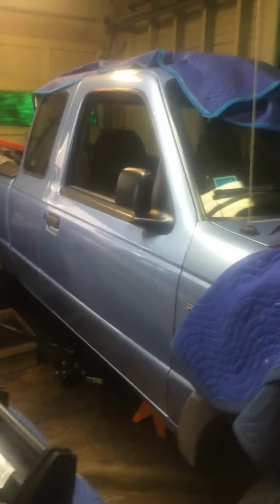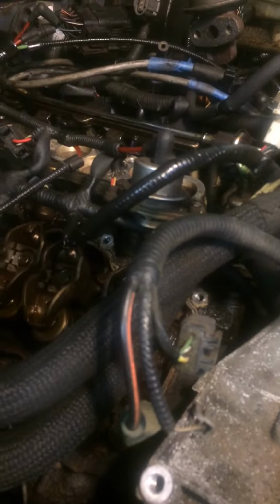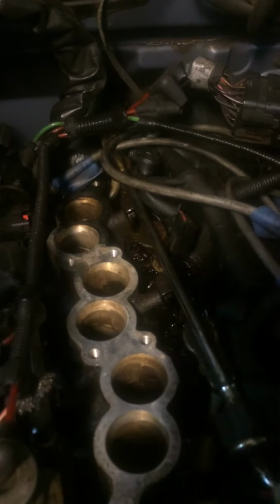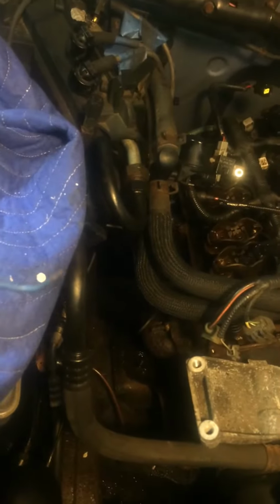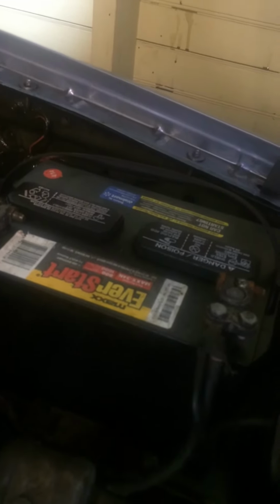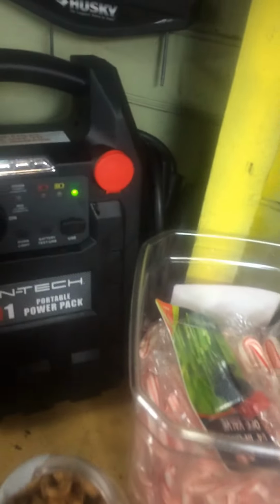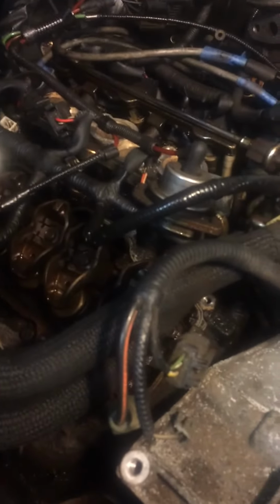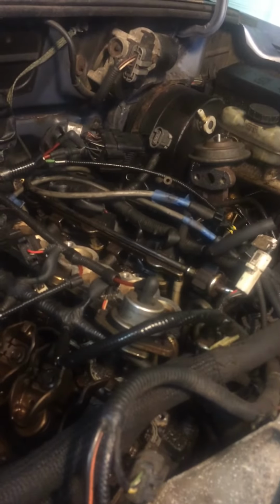How to unlock a sized engine